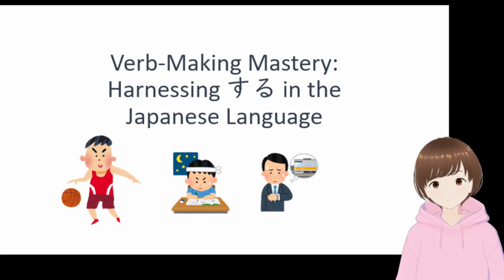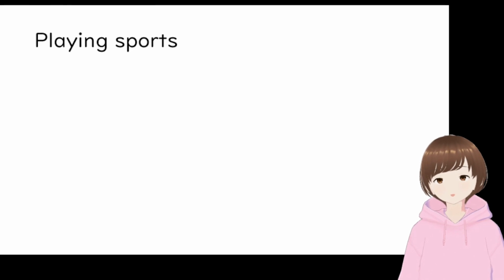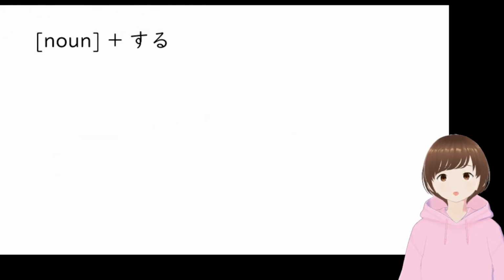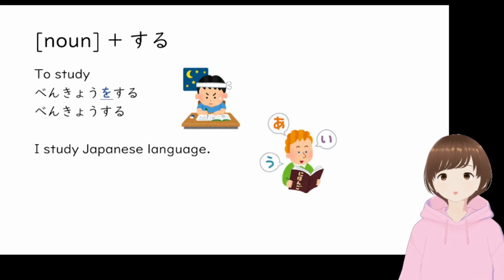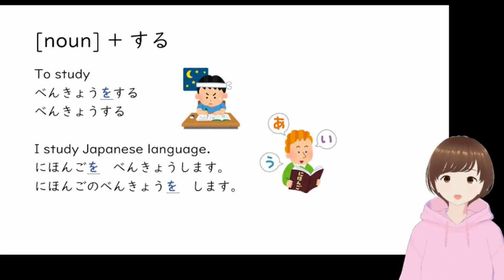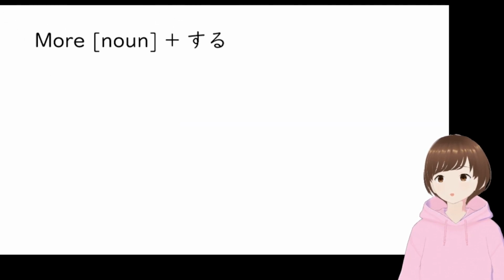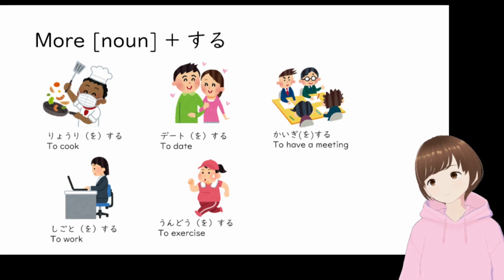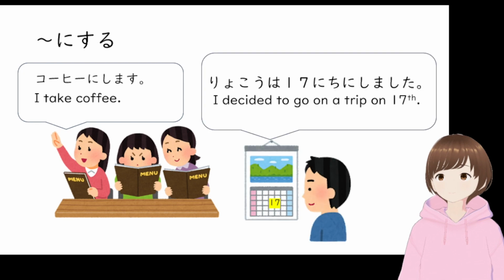Verb-Making Mastery: Harnessing する in the Japanese Language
This video describes how する can be used in many natural Japanese expressions, so that you can speak natural Japanese.

You can also participate in daily Japanese quizzes from the community section.

My JLPT practice tests have drill questions you can repeat over and over to strengthen your skills to prepare for the test, or to strengthen your Japanese skills.